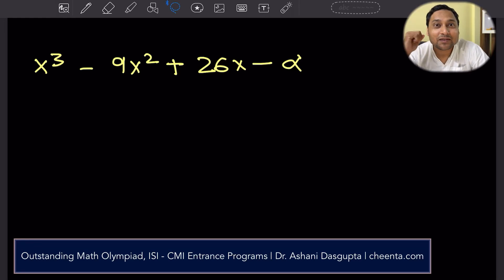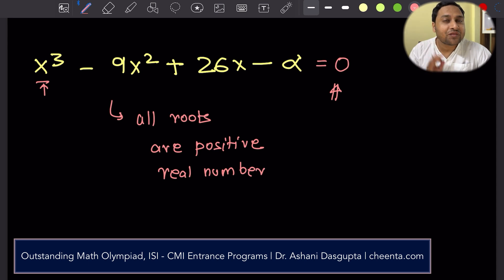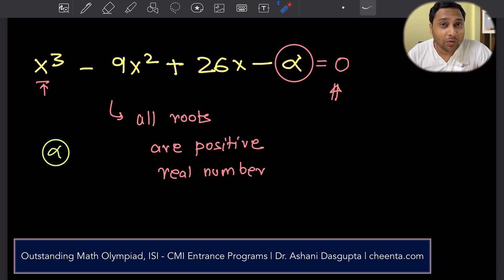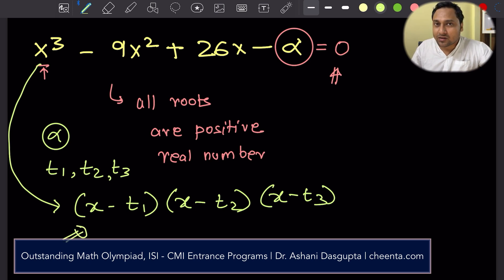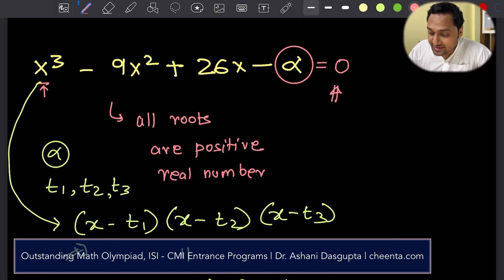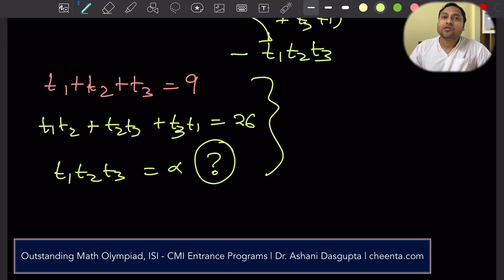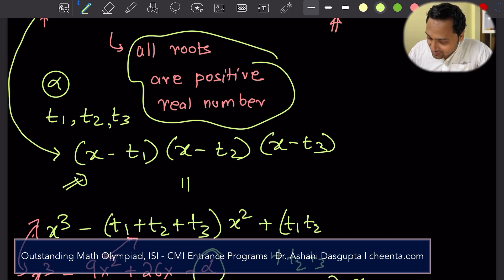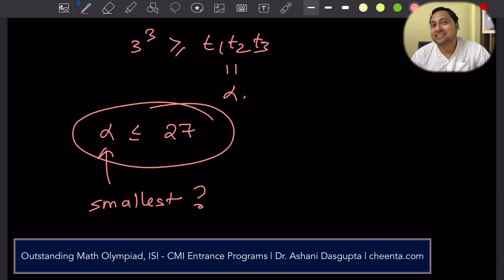ISI BStat BMath Entrance 2016 Obj 4 | What is Coefficient Approximation | Algebra Math Olympiad